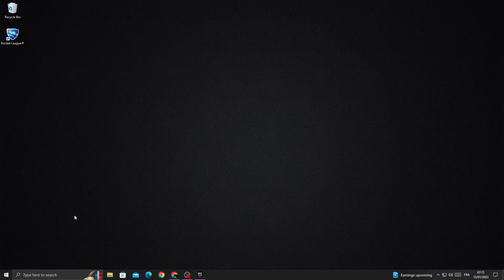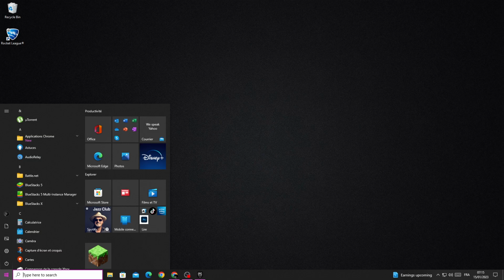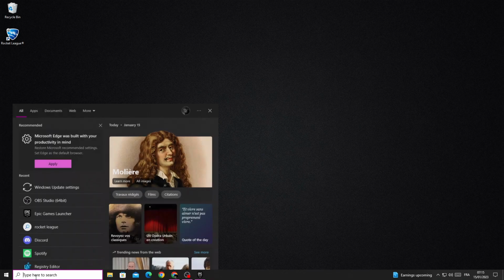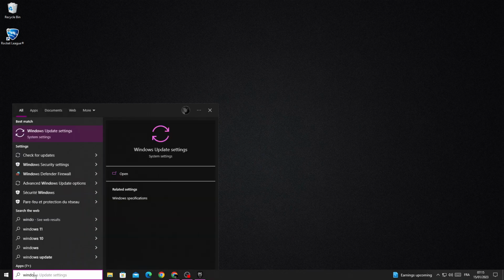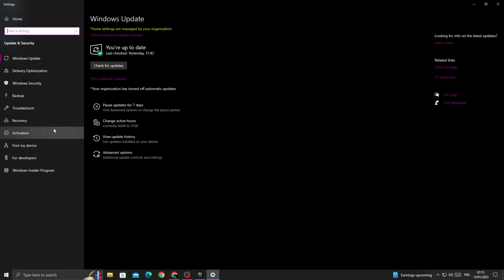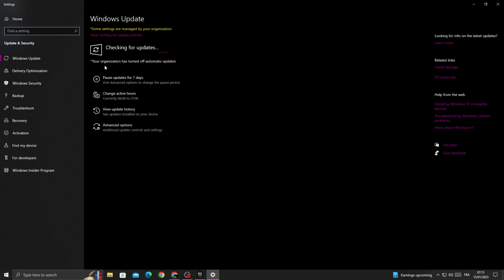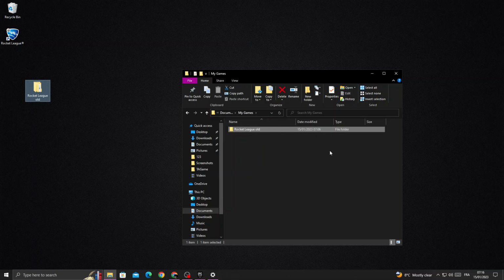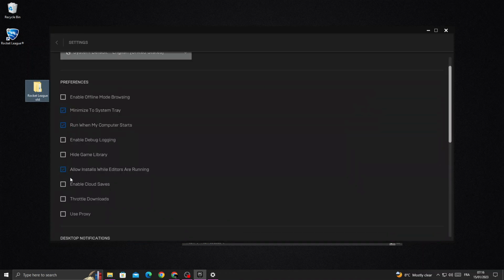How To Fix Rocket League not Opening on Epic Games Launcher 2023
How To Fix Rocket League not Opening on Epic Games Launcher

in this video we discuss :